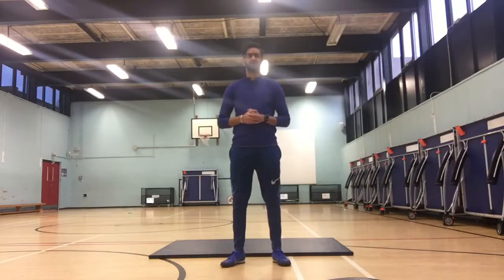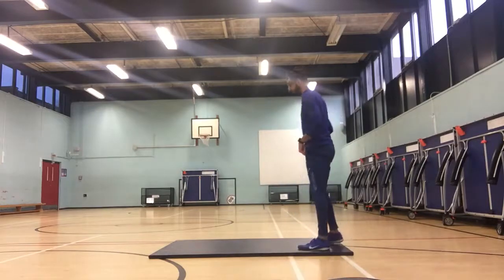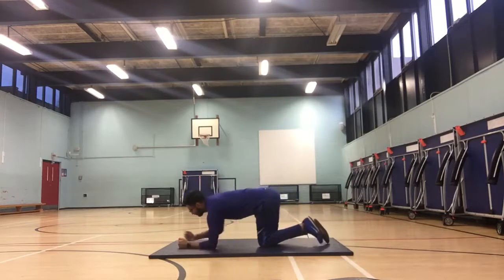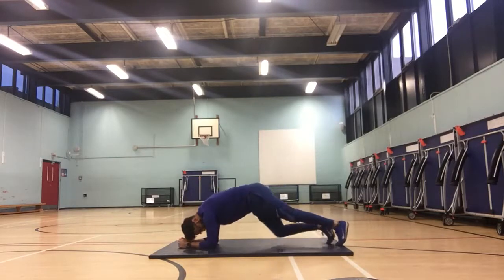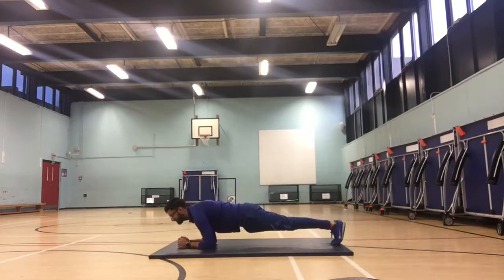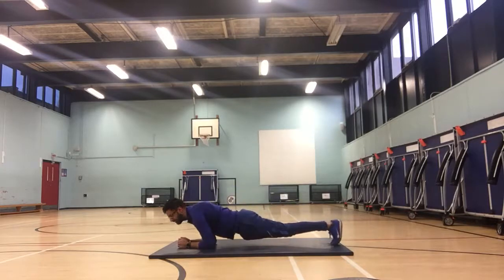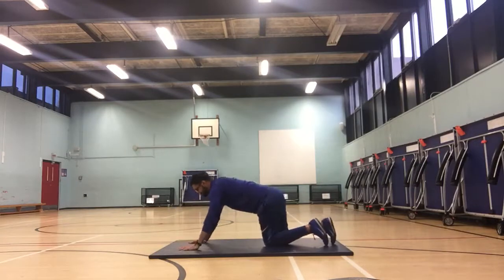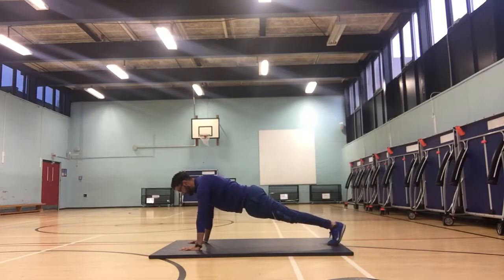Hodge Hill PE Plank challenge